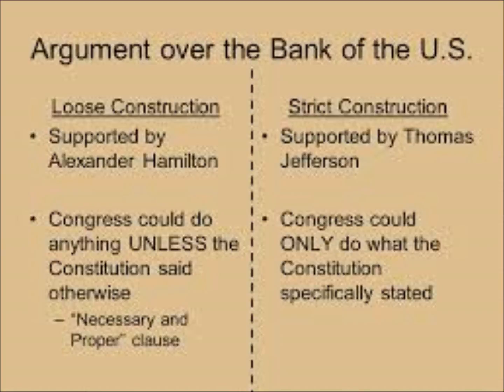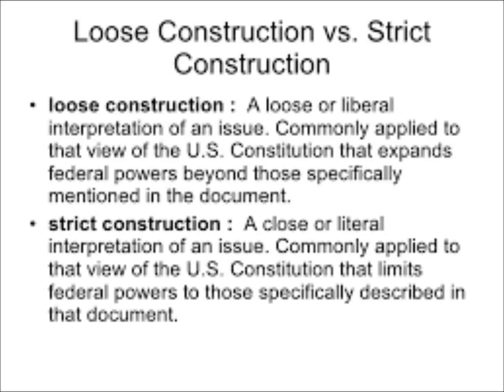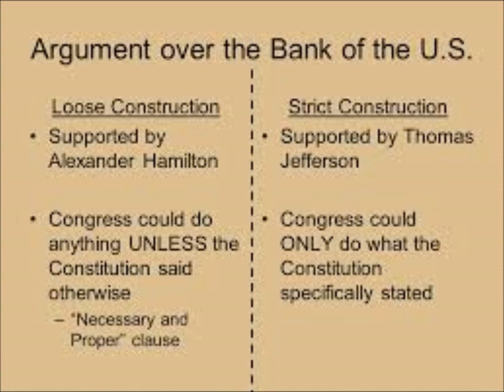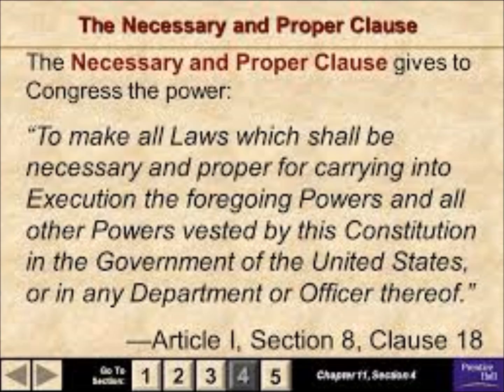Interpreting the Constitution Evans and Freeman